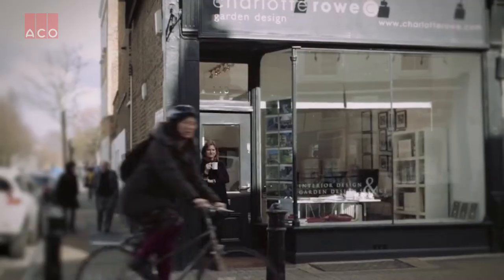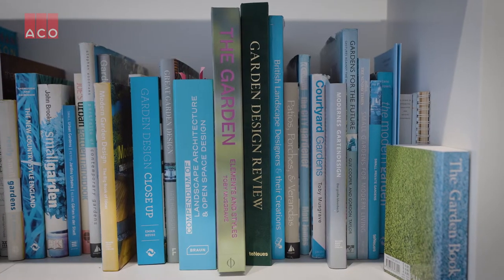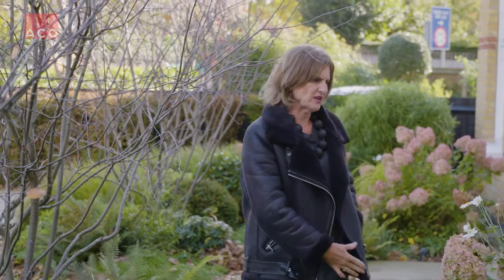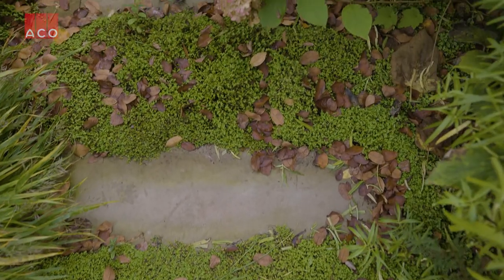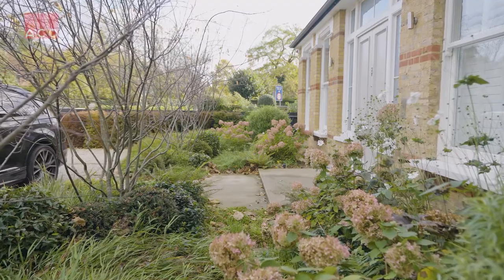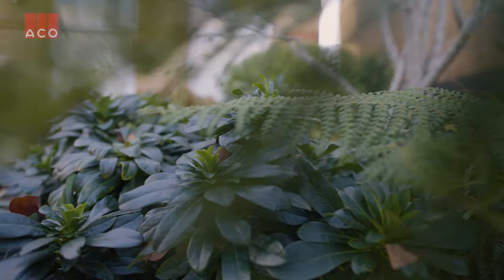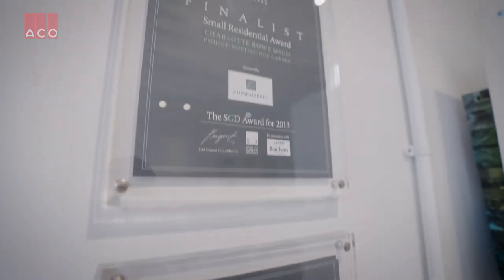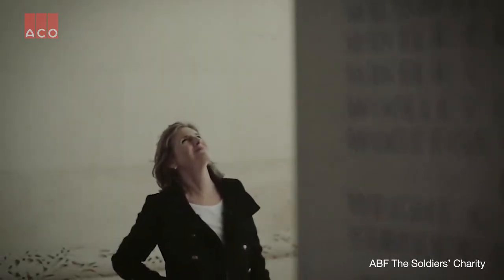Garden design with Charlotte Rowe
Charlotte Rowe and her small team are based in a studio in West London. Since the studio was established in London in 2004 Charlotte Rowe Garden Design has worked on over 250 garden design projects for clients in the UK and overseas.

Charlotte won a Gold medal at the 2014 RHS Chelsea Flower Show for her show garden, ‘No Man’s Land’, which marked the centenary of the outbreak of World War One. She has also won a number of industry awards.

Tomoko Kawauchi is the Design Director at Charlotte Rowe and brings to the studio her wide experience of design projects in the UK and overseas. Including private projects, public spaces and RHS show gardens.

In this video they talk with ACO about the need of direction for a garden design and the benefits a garden designer can bring to a project, as well as the changing emphasis on sustainability.